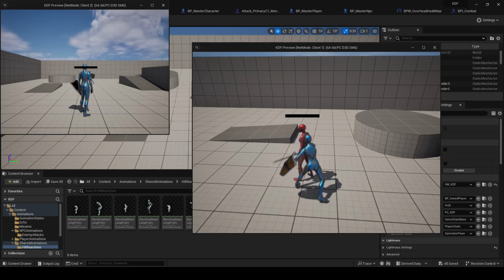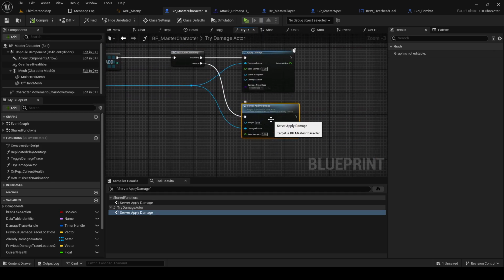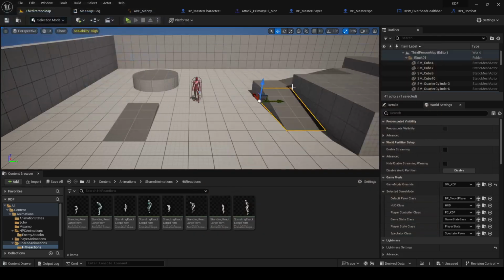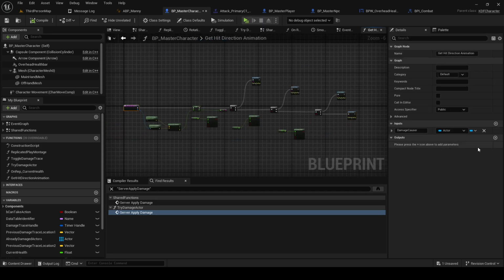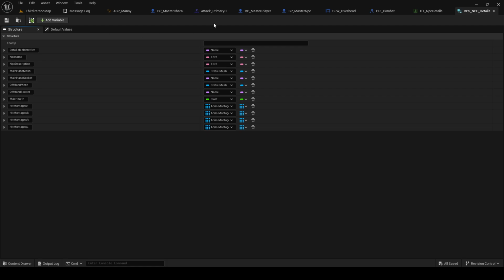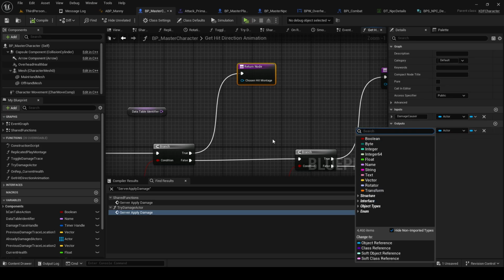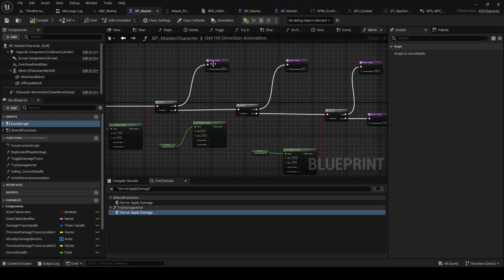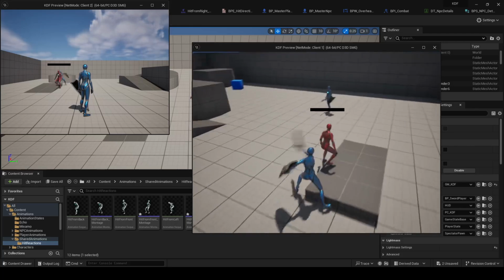UE5 Tutorial #13 - Directional hit reaction and animations (Replicated)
Hi All and welcome back to the Channel. The Goal of this series is to create a Co-Op action fantasy game inspired by games like Darksouls but with a game loop closer to Rogulites like Risk of Rain and Ravenswatch! But most of the system will be usable for general RPGs and other game types aswell. In this video we will add directional hit animations.